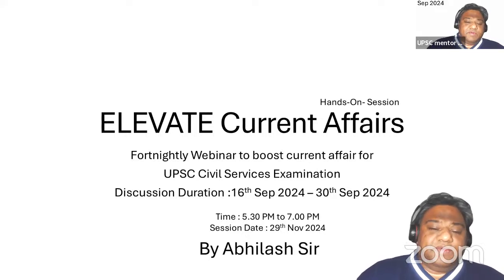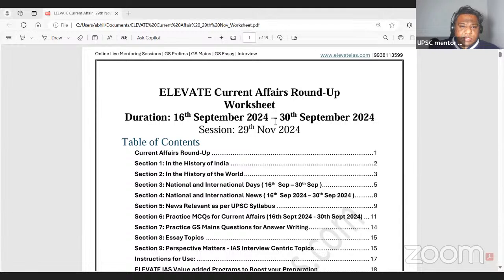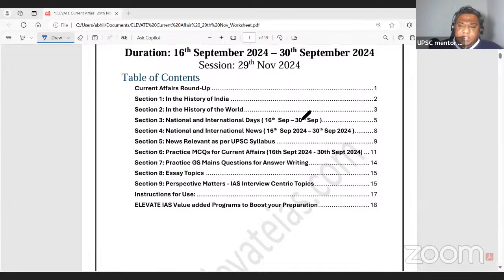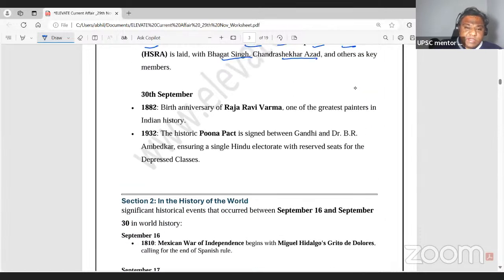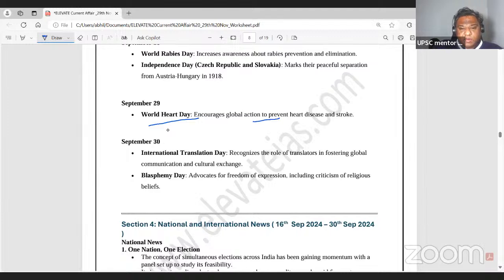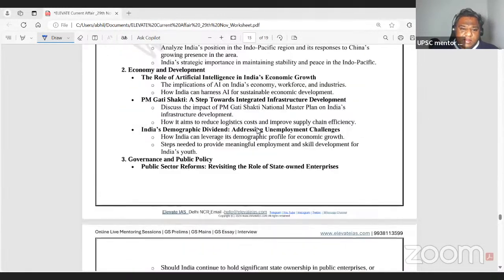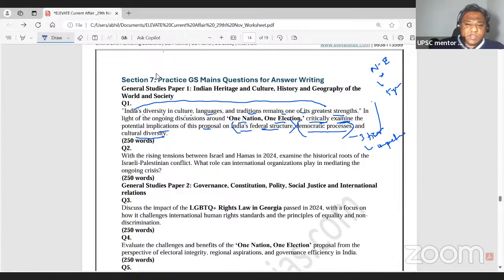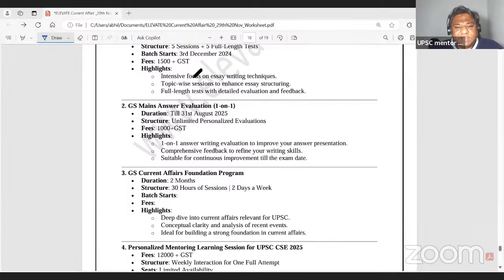ELEVATE Current Affairs Bi-weekly Session | 29 Nov 2024 | 5.30 PM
Schedule your session with mentor .